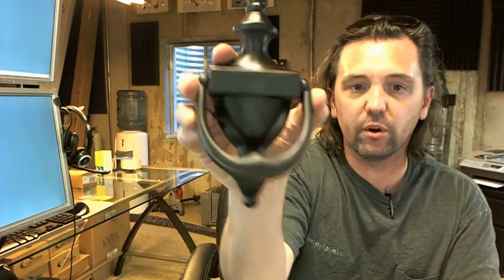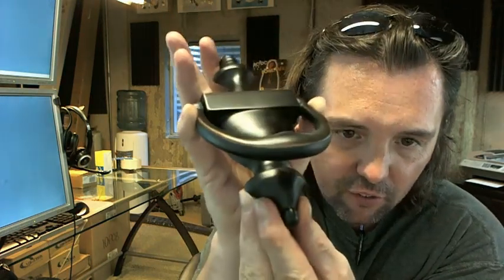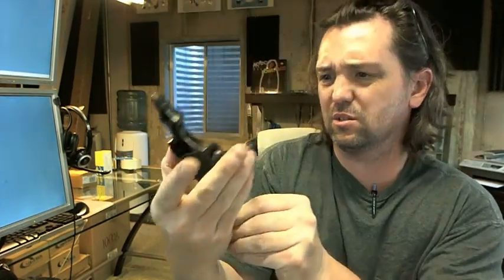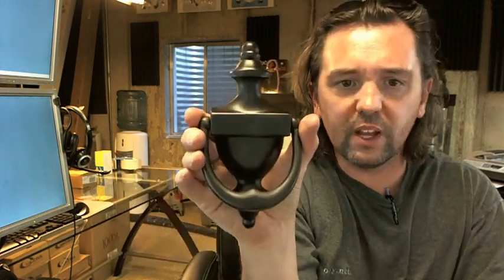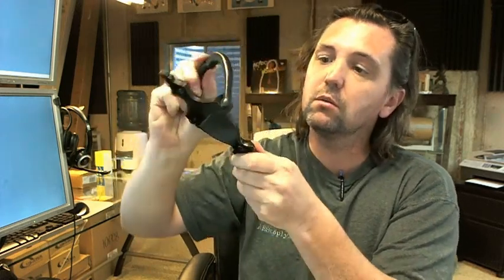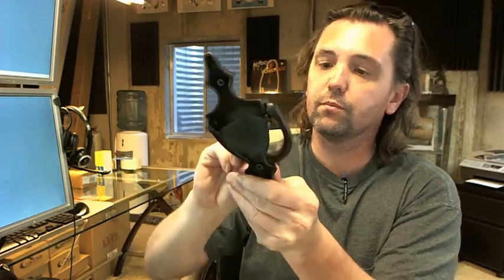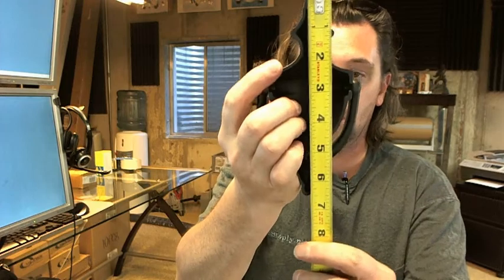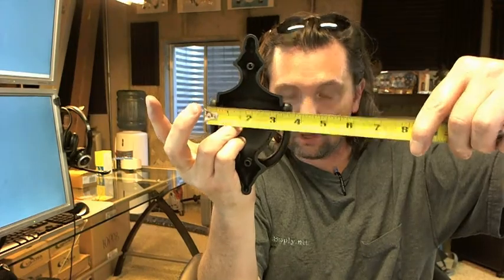Baldwin 0102 Colonial Entrance Door Knocker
This video is to bring you a closer look at the Baldwin 0102 colonial entrance door knocker, this is the knocker as shown in the 112 finish, which is venetian bronze.  You can get an idea of the venetian bronze finish here at the edge where you can see a bronze tone come through or a copper tone come through a little bit, otherwise it's a very dark uniform finish, but being solid bronze it will age over time.  Three bolts are included to match for 1-3/4" thick doors, obviously you get an idea of the knocker.  Dimensionally, 6-1/2"x3-1/2", let's get a tape measure and verify that form the back side, 6-5/8, a little bit closer to 6-5/8 overall would be about 3-5/8 as well, well, 3-1/2" would be accurate.  Nice quality finished piece of hardware by Baldwin as are all Baldwin products in my experience.  Thank you.